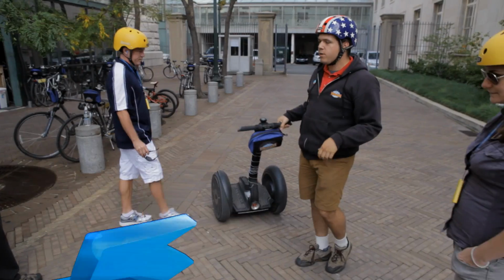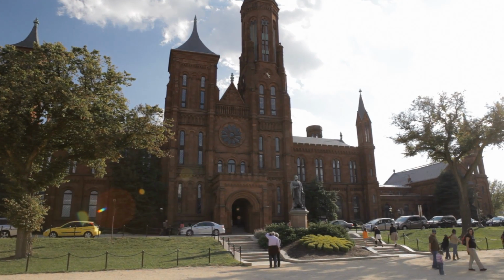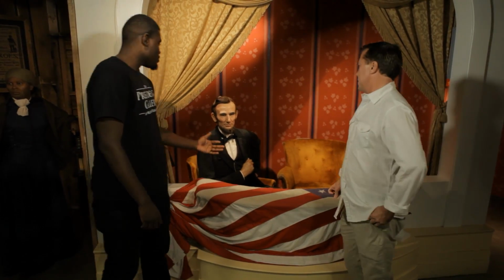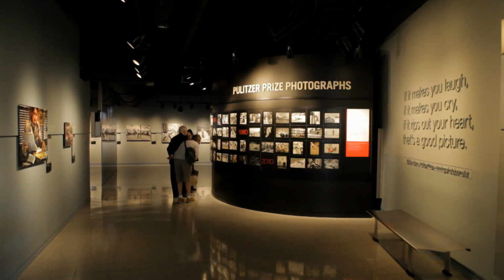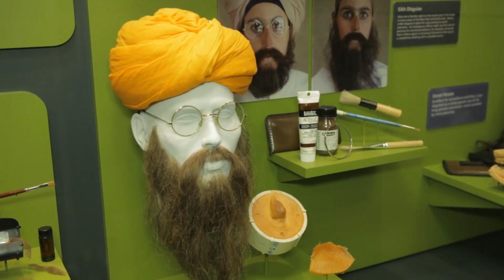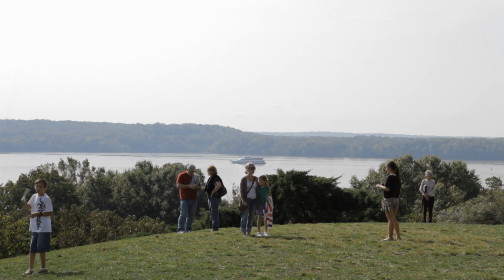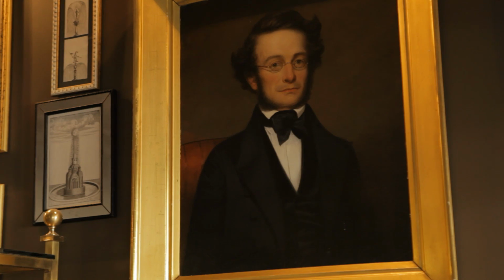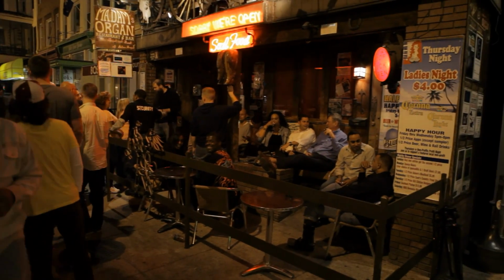What to go see in Washington DC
Watch this video for ideas when traveling to Washington DC. Check out the Madame Tussauds Wax Museum, Or go on a Segway Guided Tour of Downtown DC, Check out the International Spy Museum featuring a James Bond Car, How about the Newseum or the Mount Vernon George Washington's Estate also some great music by Bobby Parker Guitar Blues Legend at Madam's Organ. WATCH FREE: